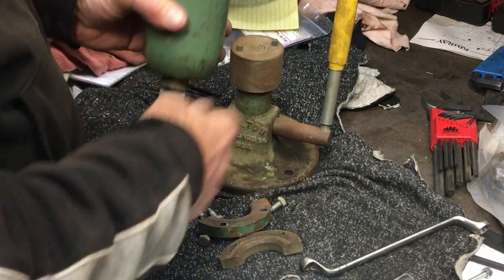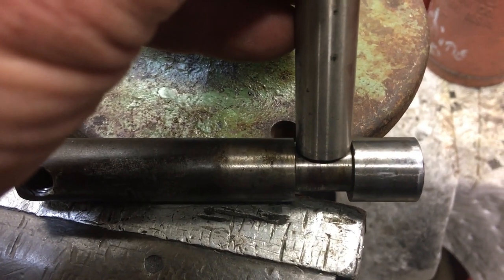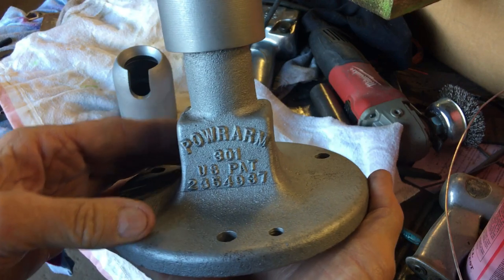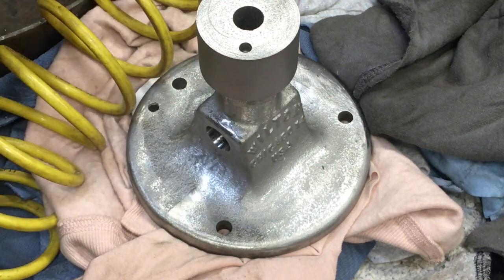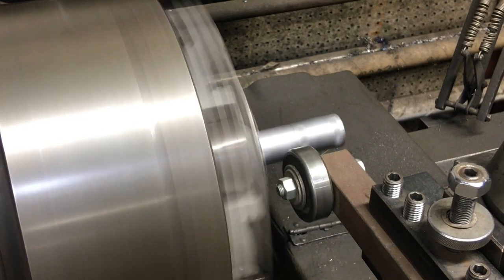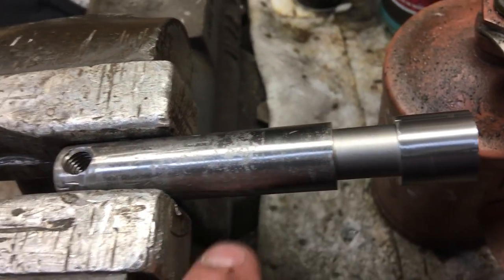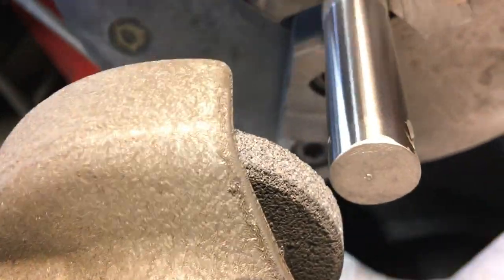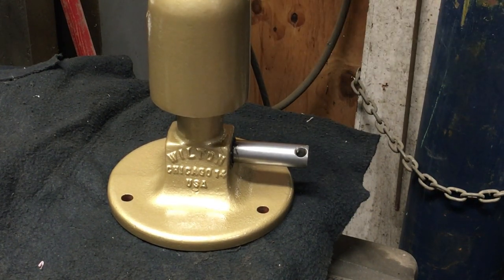Wilton PowRarm Restoration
This video shows me restoring a vintage Wilton PowRarm